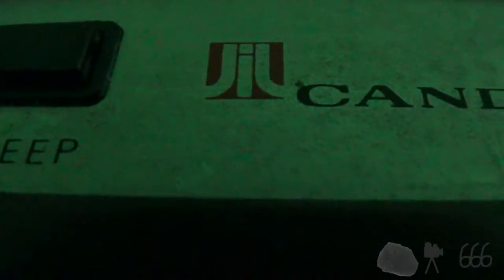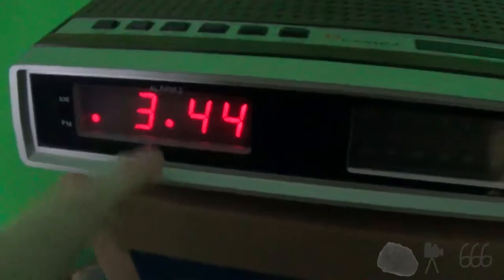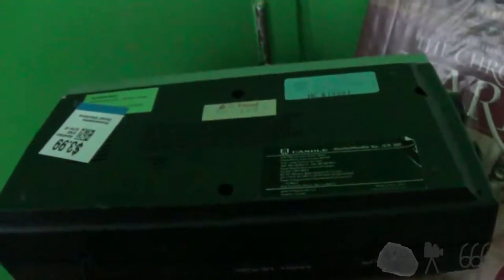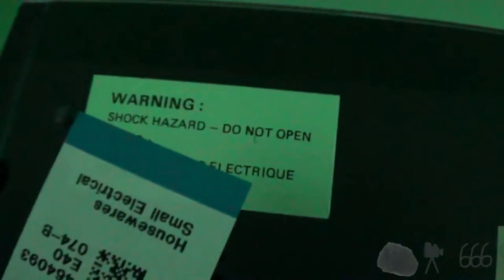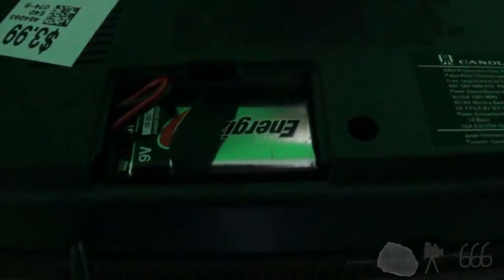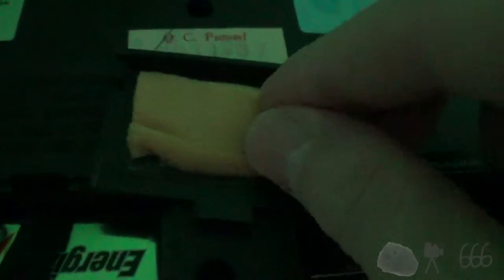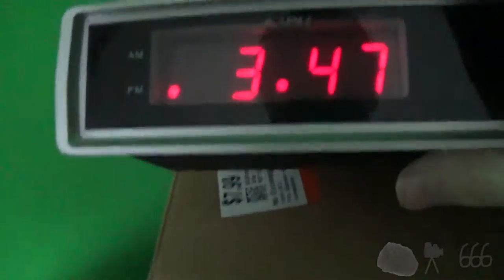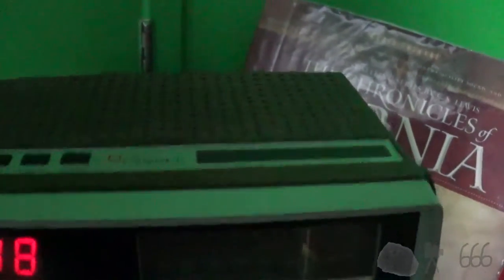Thrift Store Score: JIL/Candle JCR-355 Clock Radio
A real cheap piece, but the price was fairly low, and it is STILL considerably better made than any of the crap you can get today!